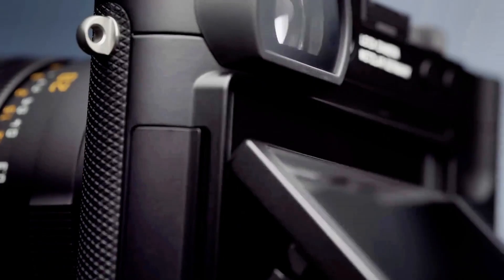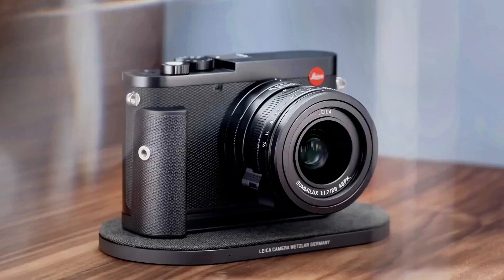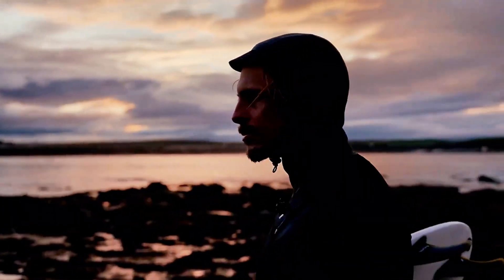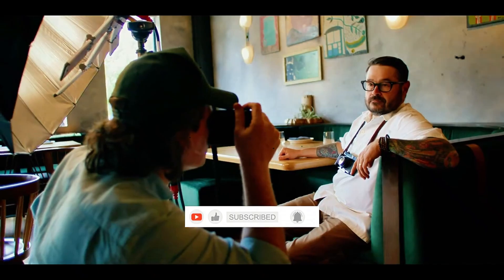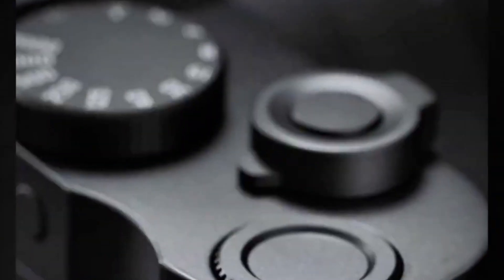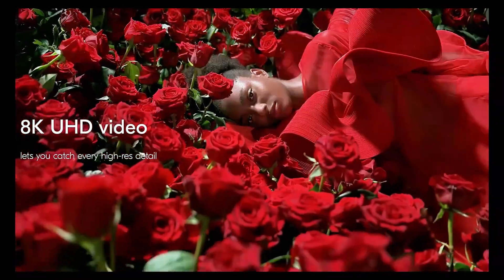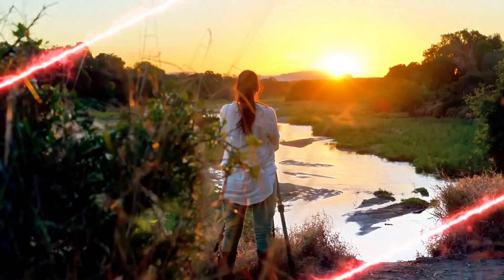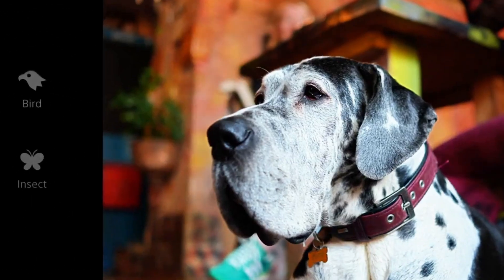Leica Q4 – The Most Powerful Compact Camera Ever? (Rumors & Leaks)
The Leica Q4 could be the most powerful compact full-frame camera ever made. With rumors of a 64MP BSI sensor, 8K video recording, AI autofocus, and improved in-body stabilization, this camera might completely change the game for hybrid creators, photographers, and filmmakers alike.

In this video, we break down all the Q4 leaks, insider reports, and certifications to uncover what Leica might be planning. From design tweaks to smarter connectivity, the Q4 could become the ultimate compact camera for street photographers, travel filmmakers, and content creators.

📌 Expected Features of the Leica Q4:

64MP+ BSI CMOS Full-Frame Sensor

8K30 & 4K120 Video Recording

AI-Powered Autofocus (Eye, Animal & Vehicle Tracking)

Improved IBIS up to 6.5 Stops

28mm f/1.7 Summilux Lens with Enhanced Coatings

Weather-Sealed Magnesium Alloy Body

20% Better Battery Life + USB-C Fast Charging

Dual-Band Wi-Fi, Bluetooth LE & Leica Photos App Integration

👉 Should you wait for the Leica Q4? Watch this full breakdown and decide for yourself.